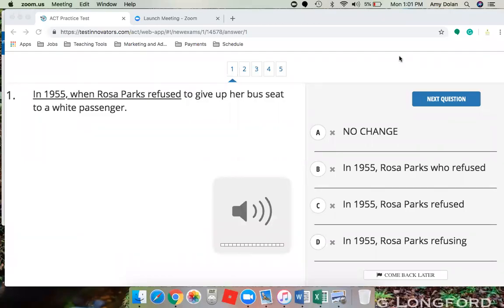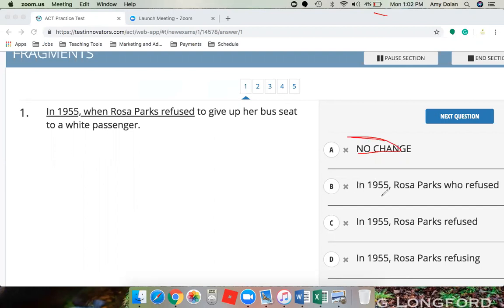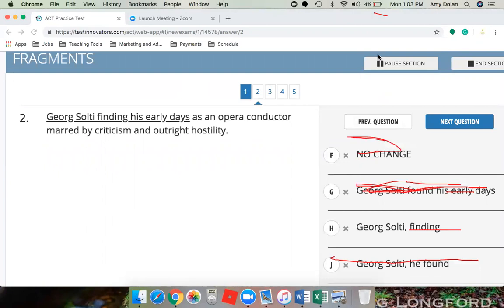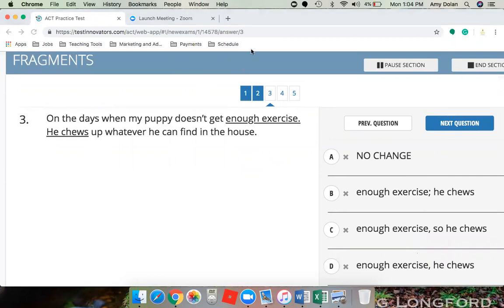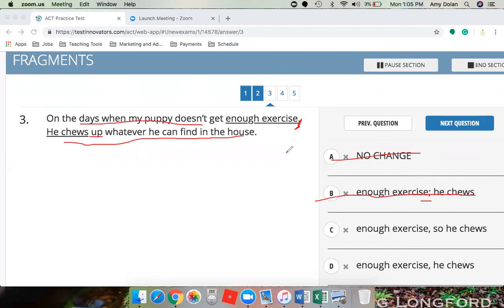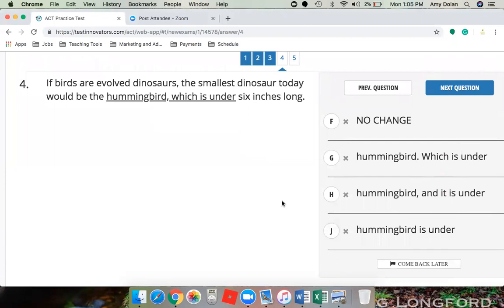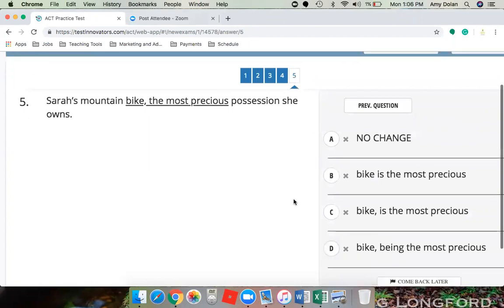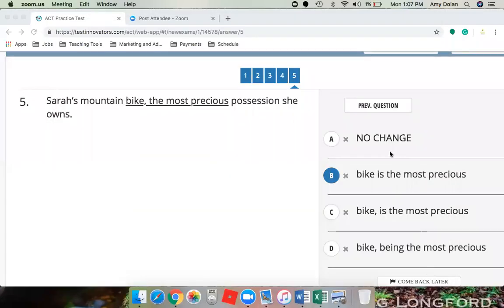ACT English: Sentence Fragments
How to recognize sentence fragments in the ACT English section

Dear Parent & Student,
Even in the best schools, it is impossible to match instruction to each child’s ability and learning style. As an educator, when I saw how quickly students responded to personal instruction, I founded Fairfield County Test Prep. LLC
My goal is to provide uniquely personal, one on one tutors for students with a wide range of learning styles and abilities, helping each student achieve his or her academic personal best. Our talented and caring tutors, most of whom are Connecticut certified teachers, partner with parents and teachers as needed, to understand each student’s learning style, and help improve academic performance.
My promise to you:
The tutors recognize and embrace the uniqueness of each child
The educators are specialists in their area of expertise
The tutors are dedicated to helping your child succeed
in an interactive, digital classroom. It includes video, audio and a chat feature for direct communication and a shared whiteboard.

Sincerely,
John Dolan
Parent/Founder
Fairfield County Test Prep. LLC